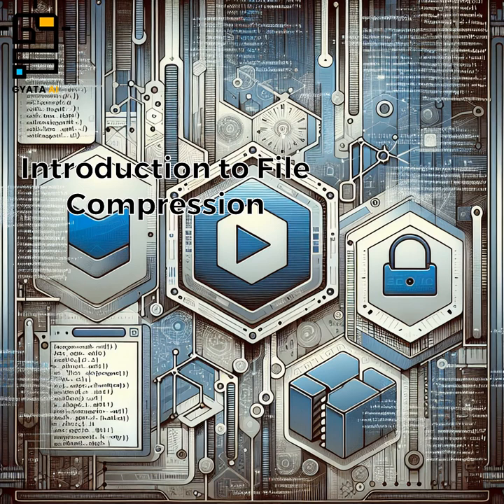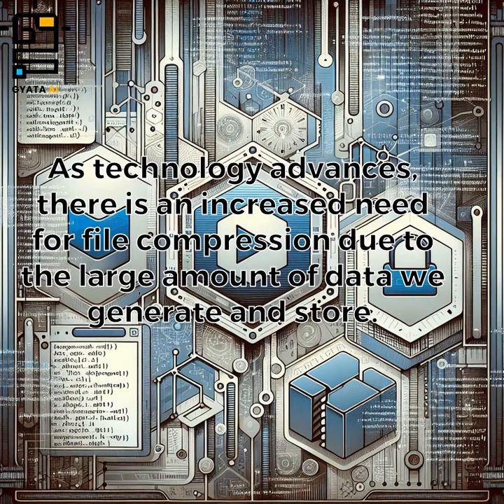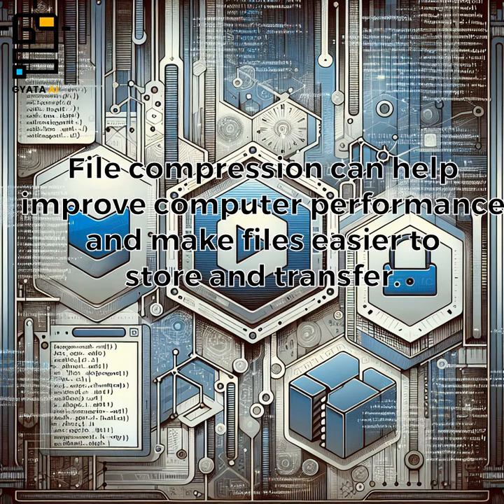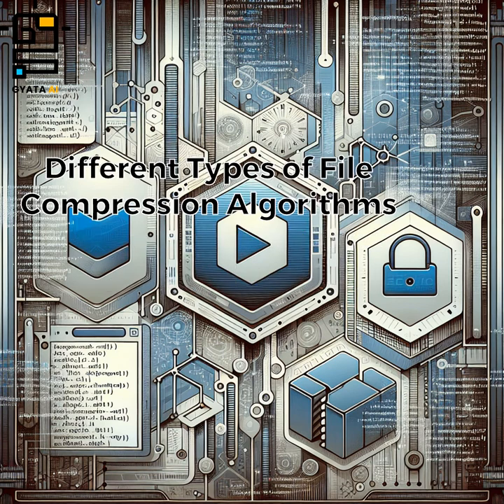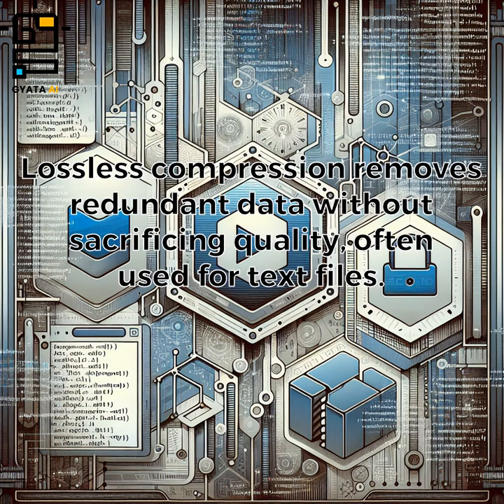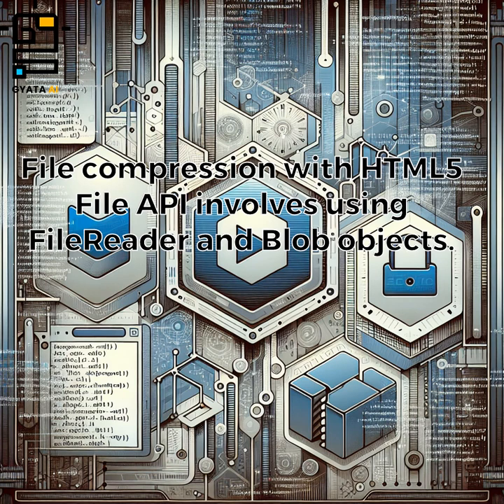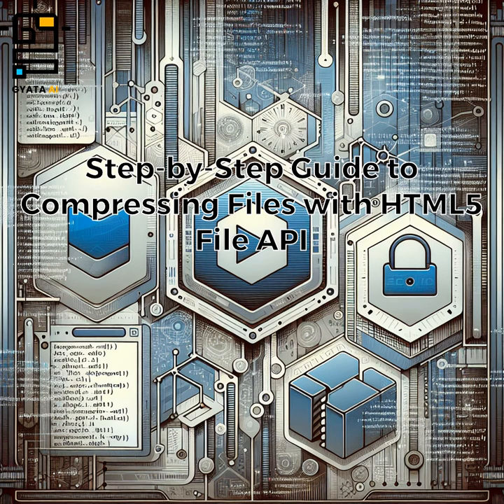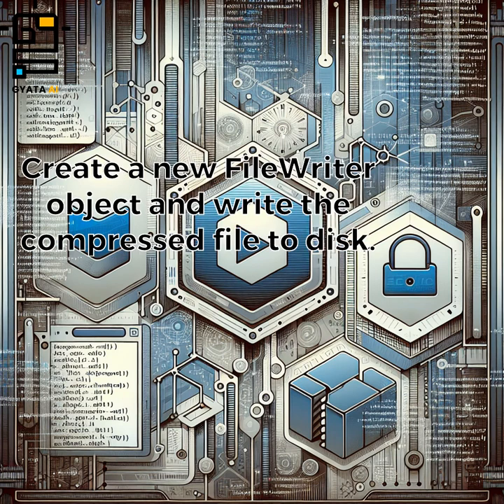How To Zip Files With HTML5 File API: A Step-By-Step Guide To Efficient Compression